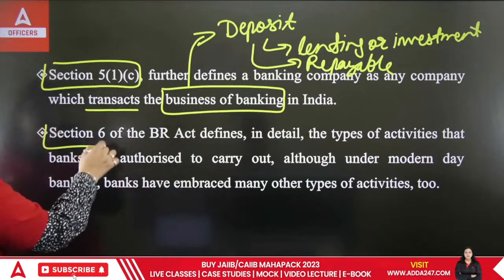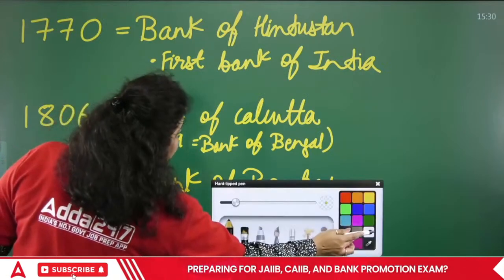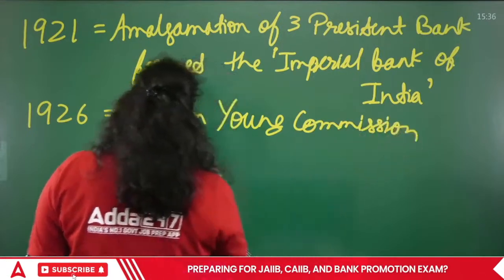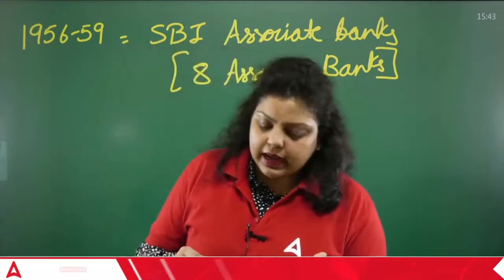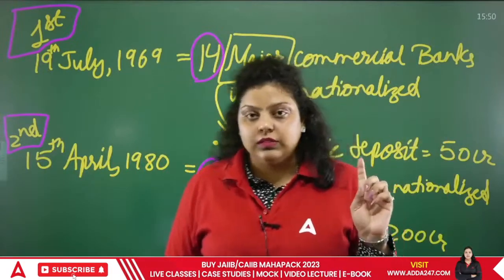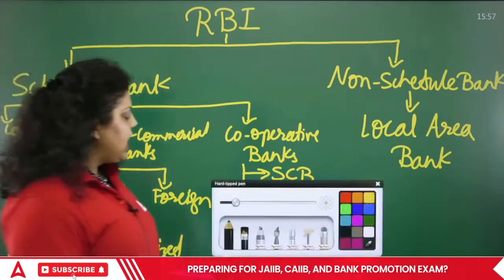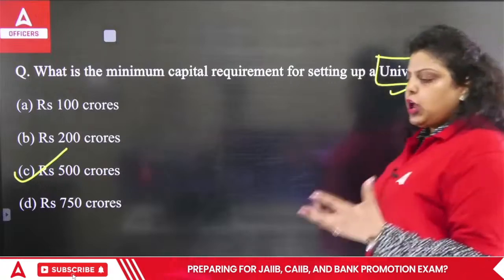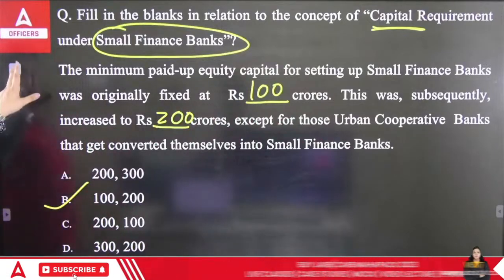JAIIB Exam Oct 2023 | IFS | English Medium | Module C Unit-21 | Indian Banking Structure Class 2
JAIIB Exam Oct 2023 | IFS | English Medium | Module C Unit-21 | Indian Banking Structure Class 2 | JAIIB IE & IFS | Indian Financial System Important Questions | JAIIB New Syllabus 2023 | JAIIB Exam Preparation 2023